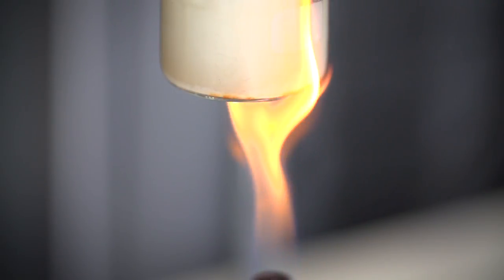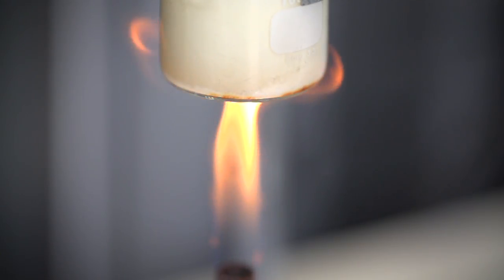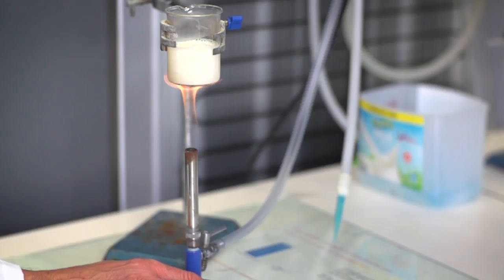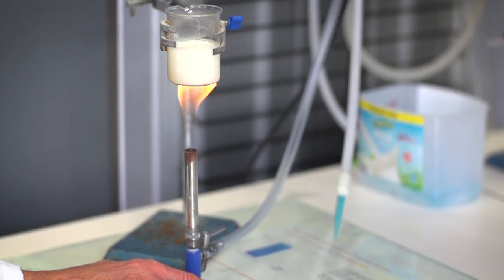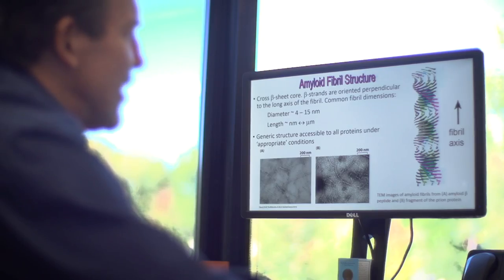Milk study improves understanding of age-related diseases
A new study on UHT milk is helping scientists to better understand Alzheimer’s, Parkinson’s and type 2 diabetes, opening the door to improved treatments for these age-related diseases.

About 500 million people worldwide suffer from these diseases, which cause millions of deaths each year.

Co-lead researcher, ANU Professor John Carver, said that two unrelated proteins aggregate in UHT milk over a period of months to form clusters called amyloid fibrils, which cause the milk to transform from a liquid into a gel.